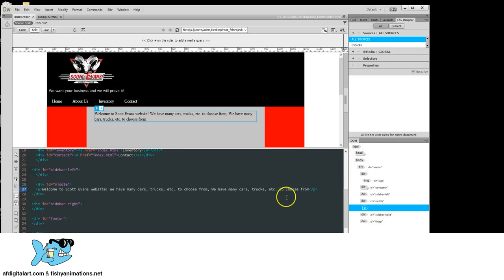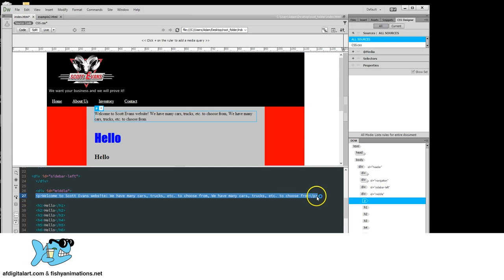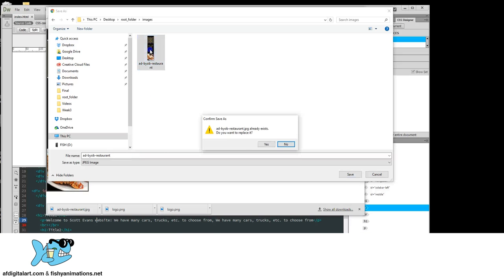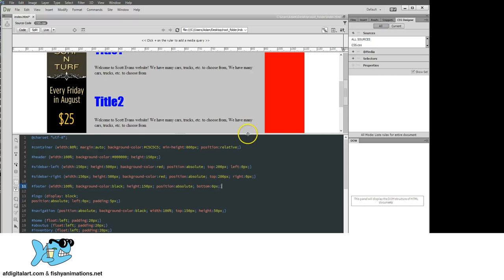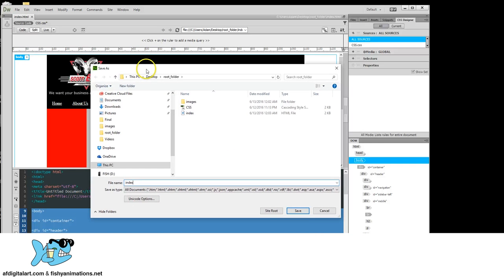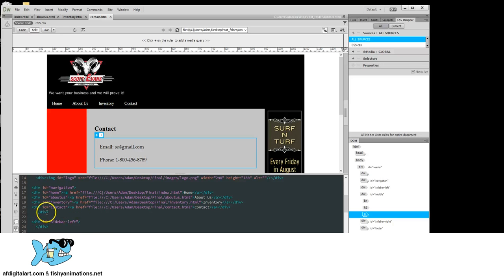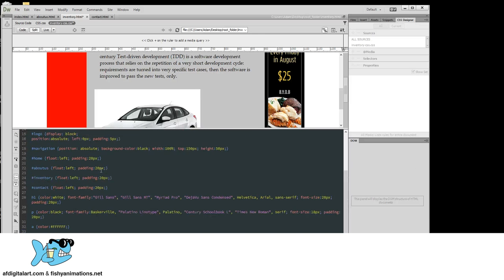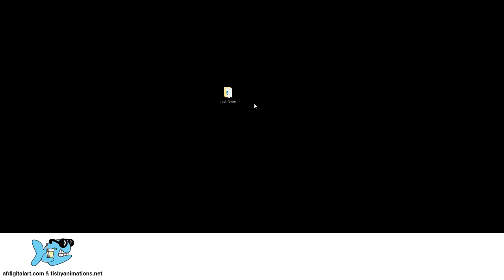Dreamweaver - Responsive Web Design - Part 3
This is the third part of a 3 video series, where I will show you how to build a responsive web design using the Adobe Dreamweaver software.